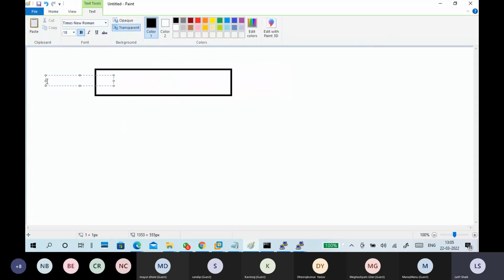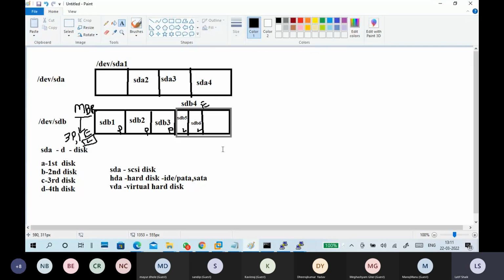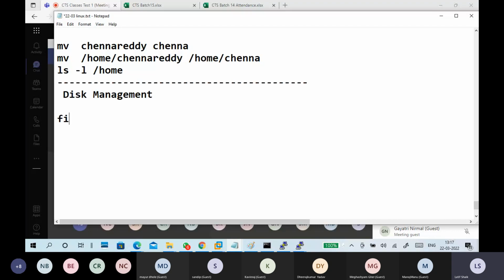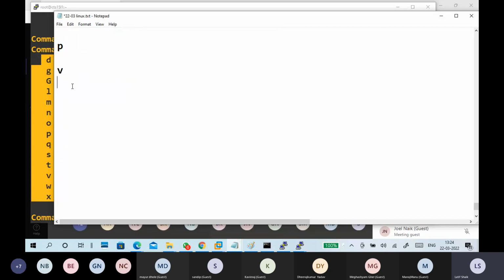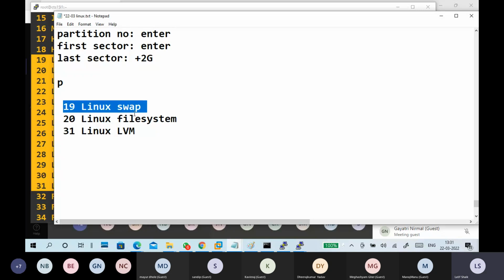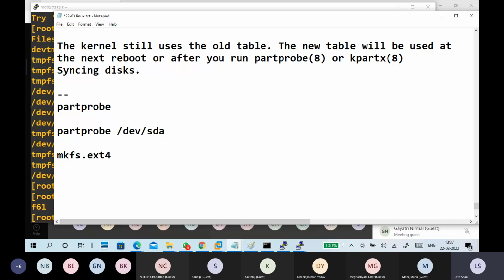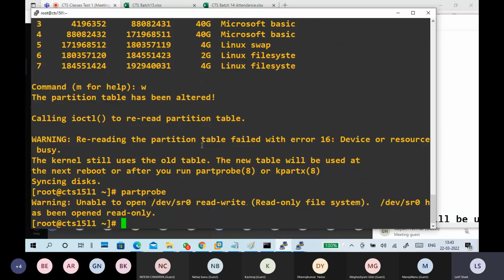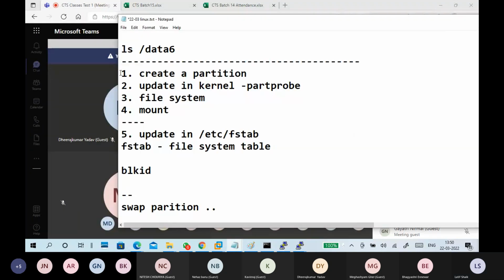(B15) Linux Admin Part5 Disk Management 1-fdisk, df, mkfs,moun,umount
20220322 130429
Disk Management

fdisk

fdisk -l  -list disks and thier partition information

fdisk -l /dev/sda  -list parition infromation of /dev/sda

df -h -- display mount information h-human readable

create a parition

fdisk /dev/sda

m - help menu

d   delete a partition
g   create a new empty GPT partition table
l   list known partition types
m   print this menu
n   add a new partition
p   print the partition table
q   quit without saving changes
s   create a new empty Sun disklabel
t   change a partition's system id
v   verify the partition table
w   write table to disk and exit

fdisk /dev/sda

m

p

v
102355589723 sectors x 512 = size of free disk space

n

partition no: enter
first sector: enter
last sector: +2G

p

t
parition number: enter

l
 19 Linux swap
 20 Linux filesystem
 31 Linux LVM

20
p
v
w

The kernel still uses the old table. The new table will be used at
the next reboot or after you run partprobe(8) or kpartx(8)
Syncing disks.

partprobe

partprobe /dev/sda

mkfs.ext4 /dev/sda6

mkdir /data6

ls -a /data6

mount /dev/sda6 /data6

ls -a /data6

df -h

touch /data6/f6{1..5}

ls -a /data6

umount /data6

df -h

ls /data6

mount /dev/sda6 /data6

df -h

ls /data6
1. create a partition
2. update in kernel -partprobe
3. file system
4. mount
5. update in /etc/fstab
fstab - file system table

blkid

swap parition ..